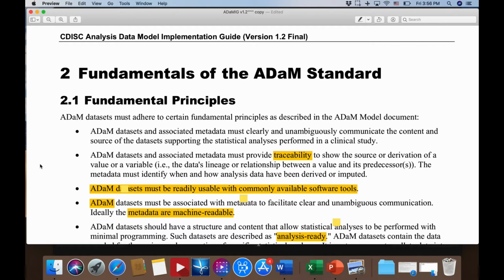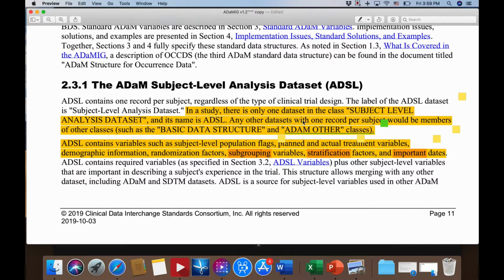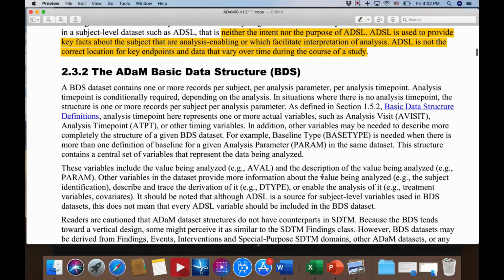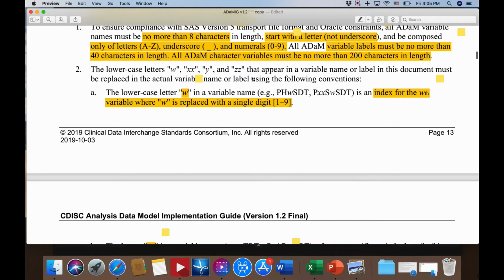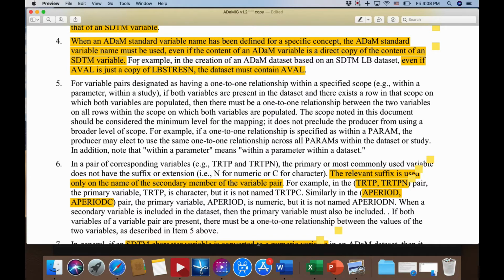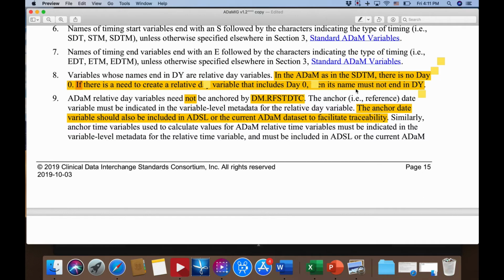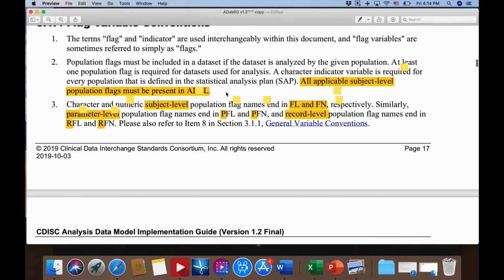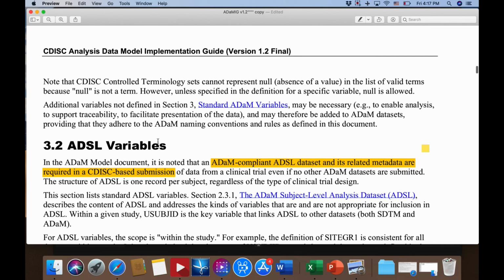CDISC | ADaMIG v1.2 important | part 2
Important notes